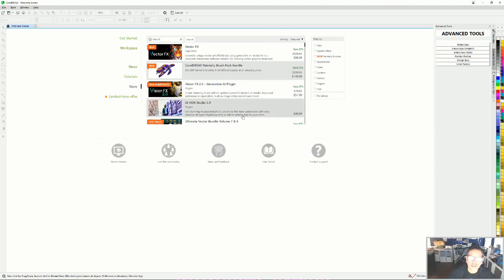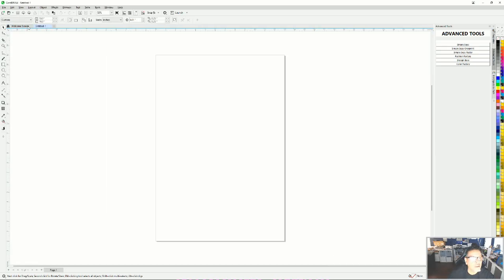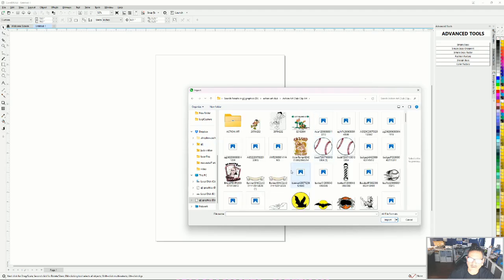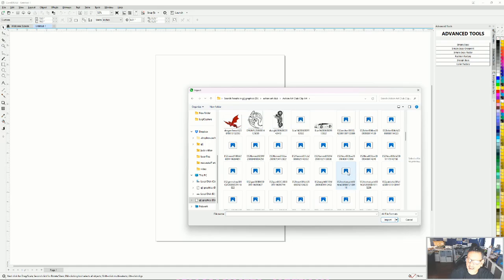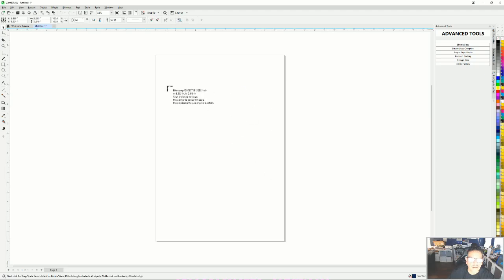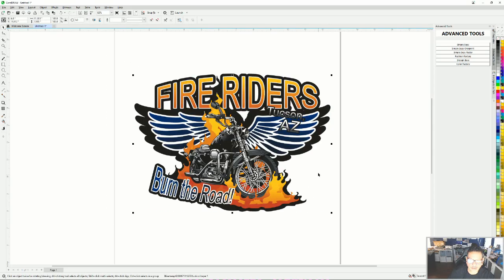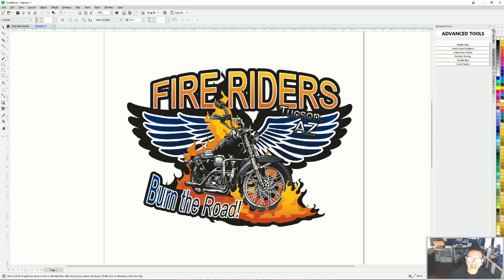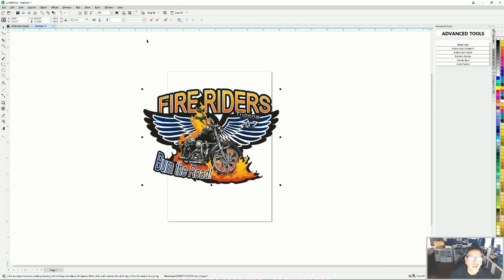vector/ raster difference